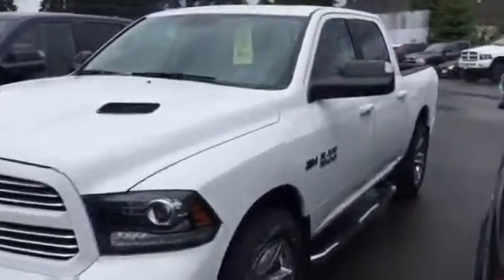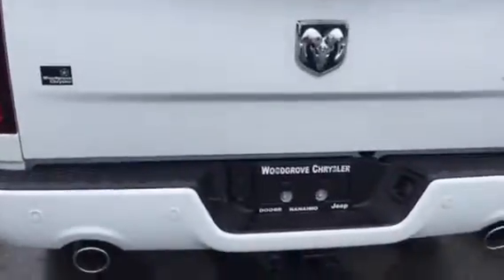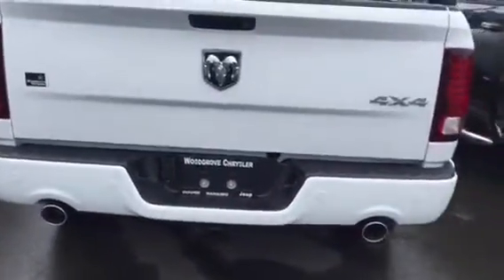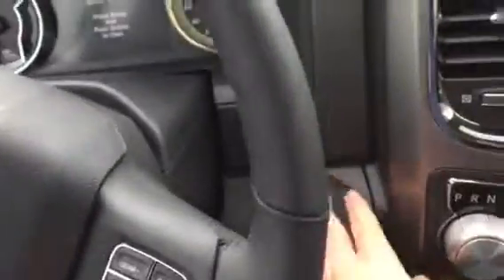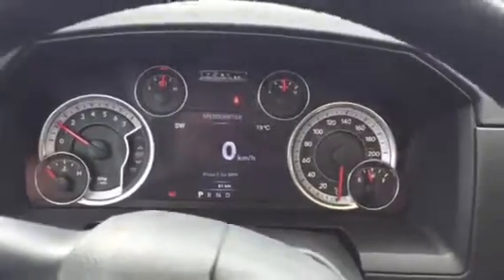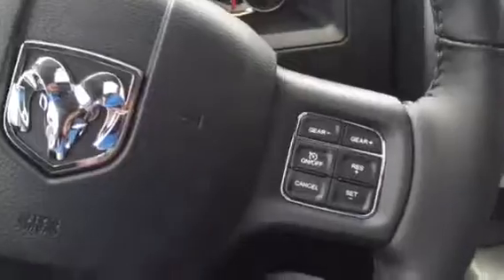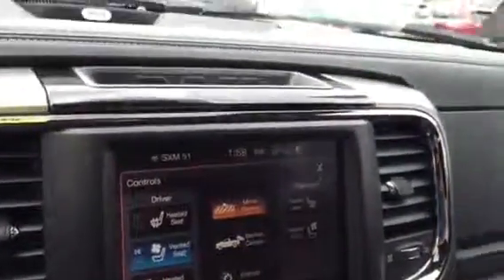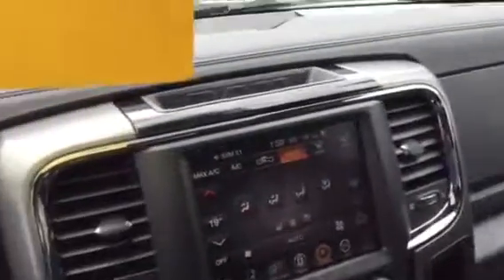2016 Ram 1500 Sport 4x4 Loaded!